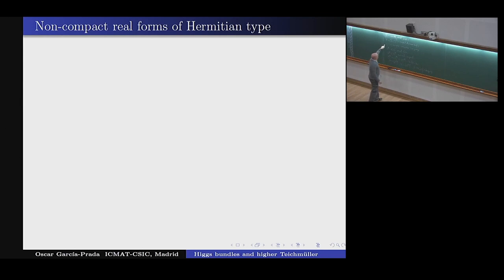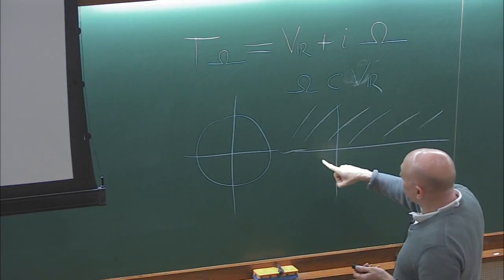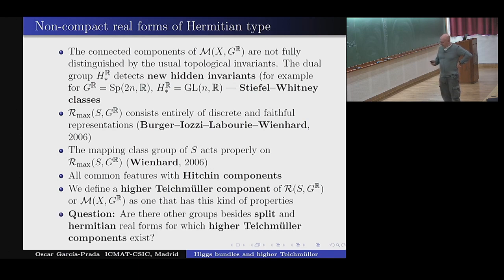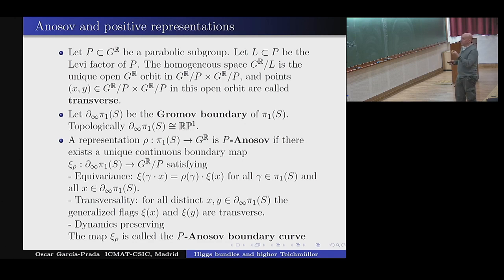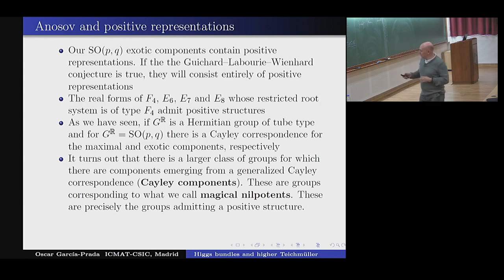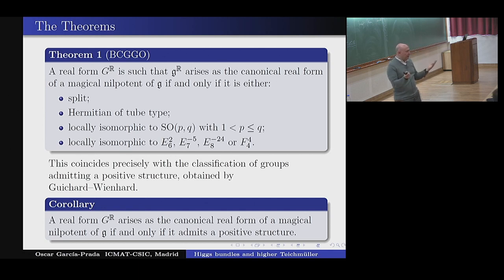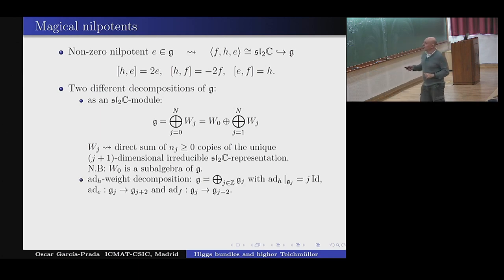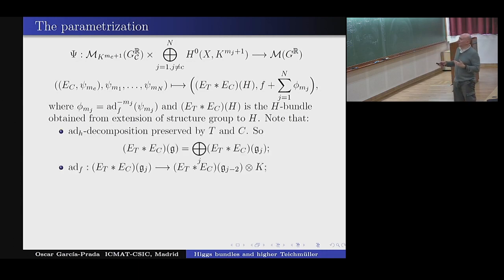Higgs bundles and higher Teichmüller components (Lecture 2) by Oscar García-Prada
DISCUSSION MEETING : MODULI OF BUNDLES AND RELATED STRUCTURES

ORGANIZERS :  Rukmini Dey and Pranav Pandit

DATE  :  10 February 2020 to 14 February 2020

Background:
At its core, much of mathematics is concerned with the problem of classifying mathematical structures. Often, one cannot solve the classification problem by simply listing mathematical structures of a given type, as there are continuously varying parameters that enter into the description of the mathematical structures involved. In such cases, the space over which the parameters vary can often be constituted into a ‘geometrical structure’ called a moduli space for the classification problem at hand. On the one hand, understanding the ‘shape’ of this moduli space is tantamount to ‘solving’ the original classification problem, while on the other hand, moduli spaces provide a rich source of examples of interesting geometrical structures whose study is of intrinsic interest.

In geometry and topology, vector bundles – families of vector spaces that are parametrized by a space – play a central role. The study of moduli spaces of vector bundles, and closely related structures such as Higgs bundles, local systems and vortices, has led to deep theorems relating algebraic geometry, differential geometry and topology; these include the Donaldson-Uhlenbeck-Yau​ theorem, its precursor, the Narasimhan-Seshadri theorem, and the non-Abelian Hodge correspondence. However, many fundamental questions about these moduli spaces remain unanswered.

In recent years, there have been several new insights into the geometry and topology of moduli spaces of bundles and related structures, some of which have originated in physics. This discussion meeting will explore the ramifications of some of these recent developments. They include, among others, (i) a better understanding of stratifications of moduli spaces and their unstable loci, going beyond geometric invariant theory, (ii) new insights into compactifications of moduli spaces and the “behavior at infinity” of the non-Abelian Hodge correspondence, (iii) the “P=W” conjecture, a far reaching statement about the topology of the moduli space of Higgs bundles, (iv) applications of Higgs bundles to higher Teichmüller theory, (v) the theory of spectral networks and their applications to the study of the Hitchin moduli space, (vi) the construction of geometric structures, such as Poisson and cluster structures, on moduli spaces, and (vii) the quantization of moduli spaces, such as moduli spaces of local systems.

Purpose of the meeting:

The purpose of this meeting is twofold:

- A principal aim of the meeting will be to bring together pioneers of some of the recent developments in the field with leading experts in closely related areas, to exchange ideas and explore new directions.

- A second, equally important goal of this meeting will be to expose young mathematicians, especially graduate students and postdocs, to current research in the field.

Structure of the meeting:

Here is a brief summary of the main activities:

Ramanujan lectures: Carlos Simpson (Université​ Nice) will deliver a series of five ICTS-Infosys Ramanujan lectures during the discussion meeting.

Minicourses: In addition to the ICTS-Infosys Ramanujan Lectures, there will be four mini-courses consisting of two 90 minute lectures each. Like the Ramanujan lectures, the mini-courses will begin at a level that is accessible to a relatively broad audience (graduate students trained in algebraic geometry), and work their way up to contemporary research.

Discussion sessions: A significant portion of the daily schedule will be devoted to discussion sessions for the exchange of ideas, and informal TA sessions where young researchers will lead tutorials or problem-solving sessions related to the content of the lectures.

0:00:00 Higgs Bundles and Higher Teichmuller Components
0:00:13 Non-compact real forms of Hermitian type
0:02:33 Non-abelian Hodge correspondence
0:18:09 Theorem (Cayley Correspondence)
0:26:00 Higher Teichmuller components for GR = SO(p,q)
0:31:11 Theorem (Generalized Cayley Correspondence)
0:35:58 Anosov and positive representations
0:44:00 Conjecture (Guichard-Labourie-Wienhard)
0:52:24 Nilpotents and embeddings of teichmuller space
0:58:20 The Theorems
1:08:28 Previously known cases
1:11:42 The Conjecture
1:14:33 Magical nilpotents
1:21:58 Examples of magical nilpotents
1:24:59 The Cayley Partner group
1:27:09 Back to Higgs bundles
1:28:04 The Parametrization